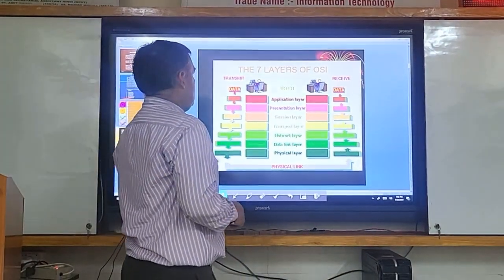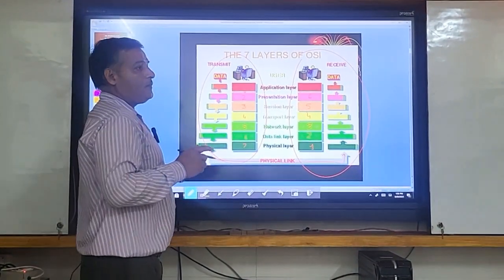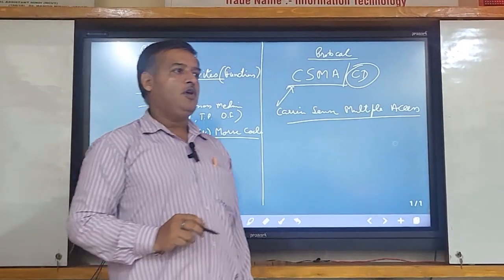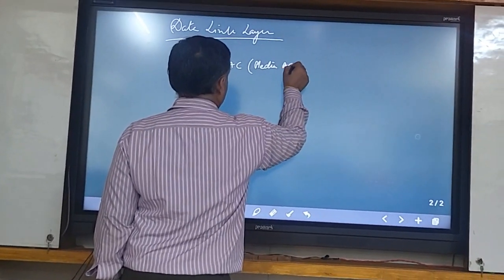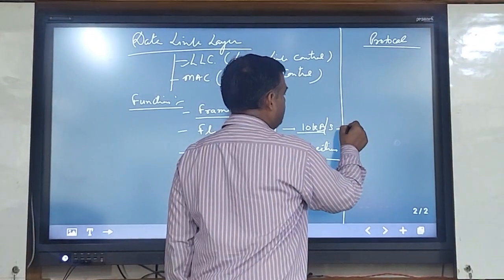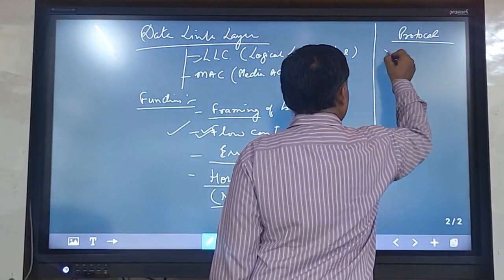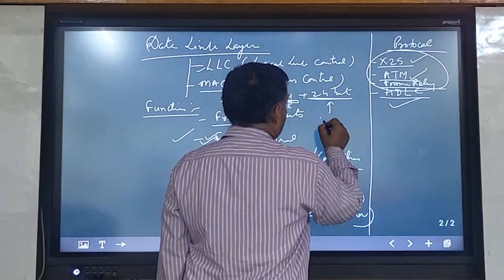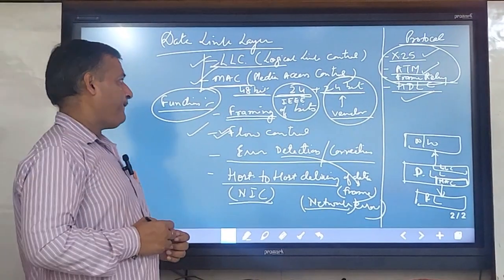Part 4a: Continue with OSI Model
OSI MODEL